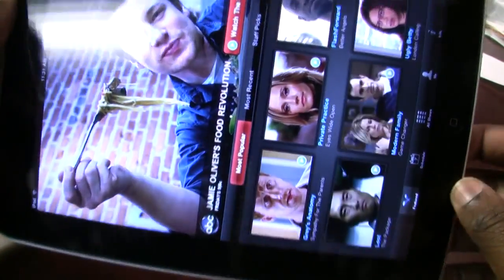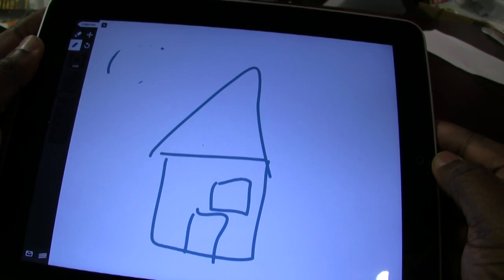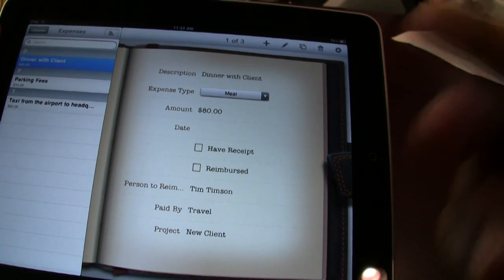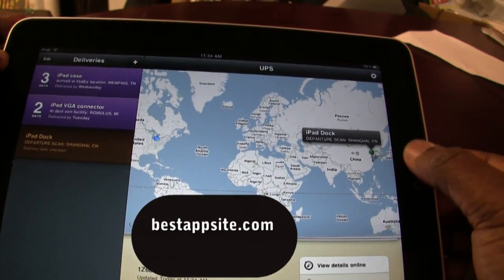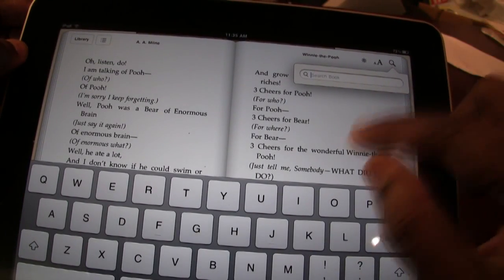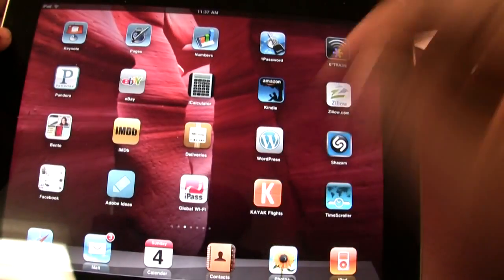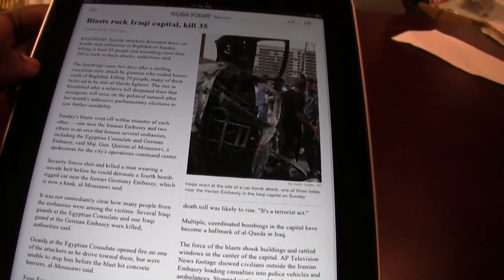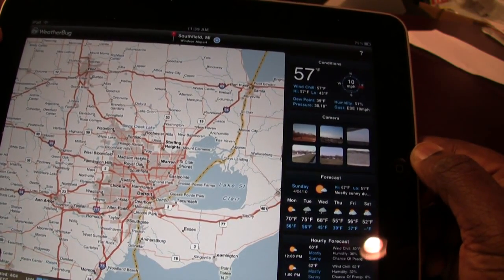10 Must Have iPad Apps